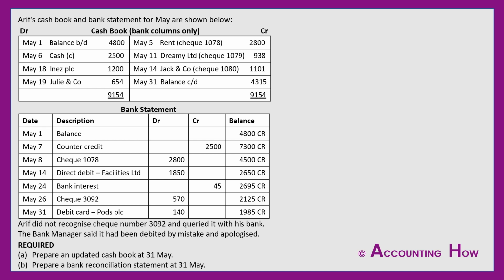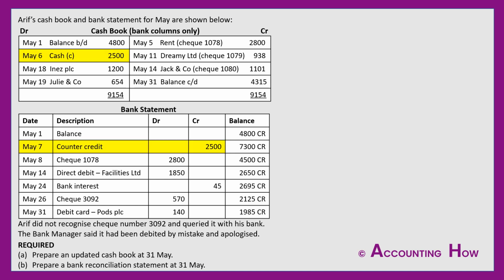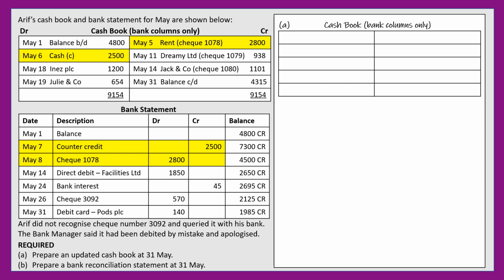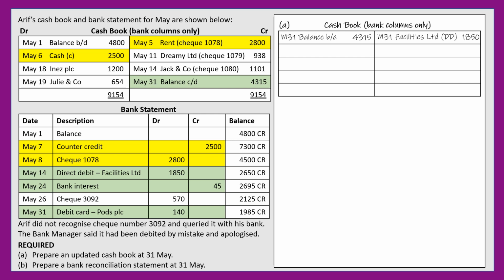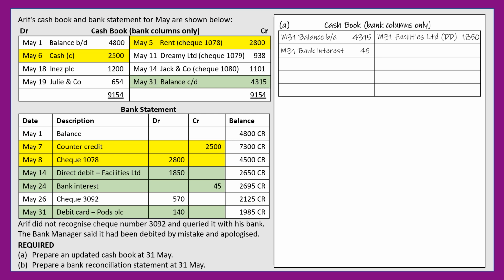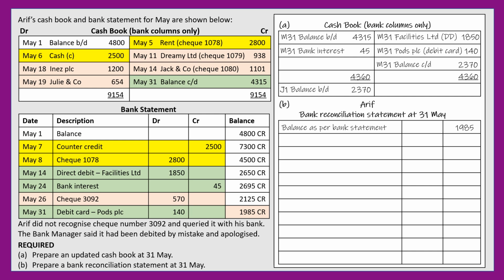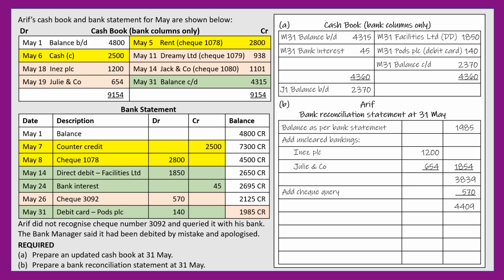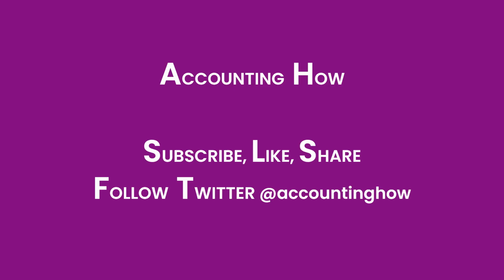Bank Reconciliation 2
A walkthrough of another example question requiring the preparation of an updated cash book and a bank reconciliation statement.